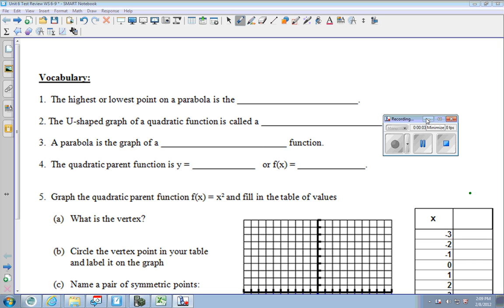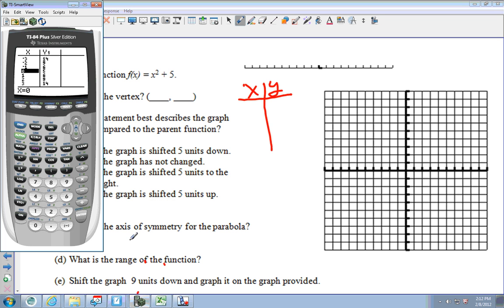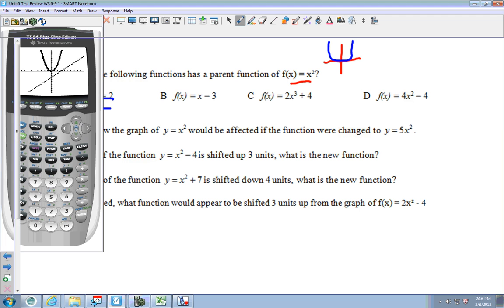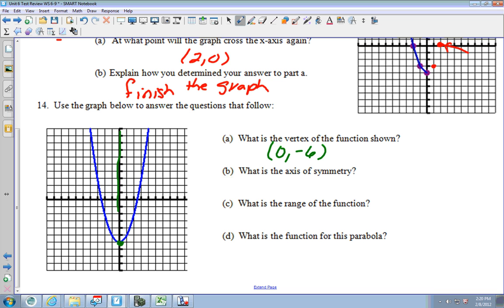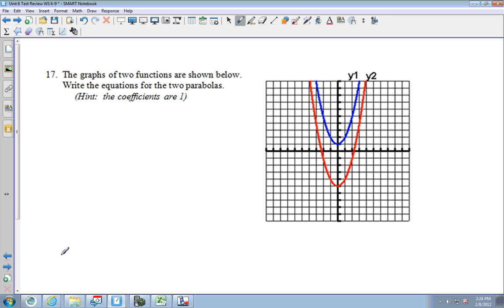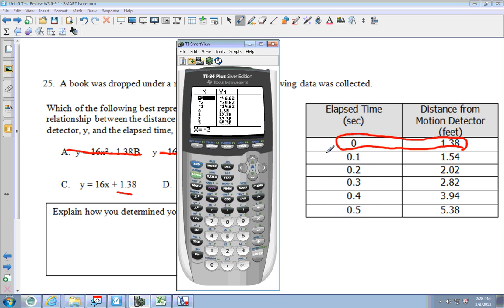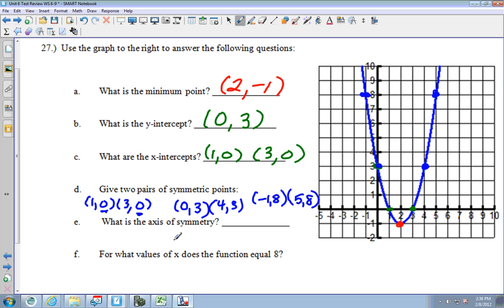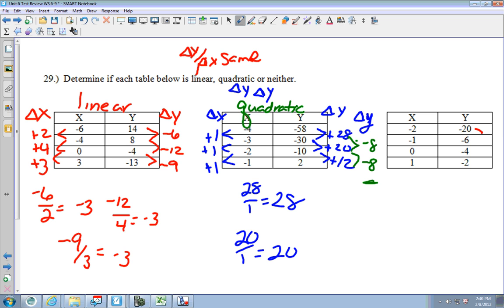Quadratic test review WS 6 9